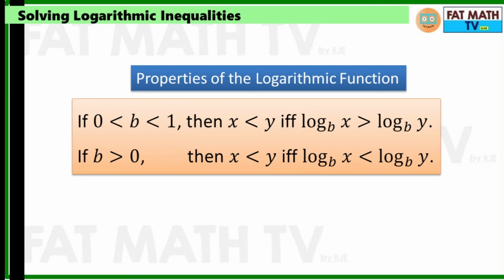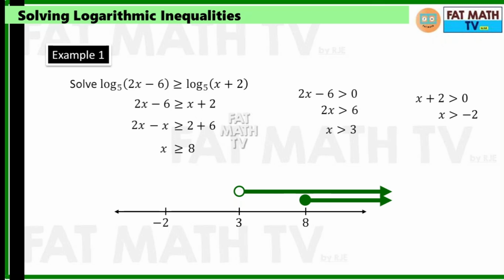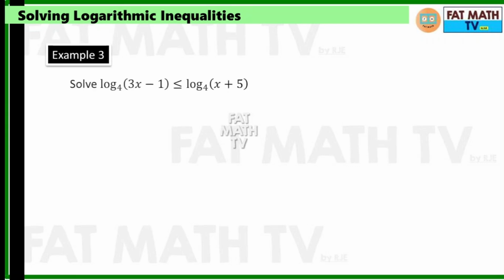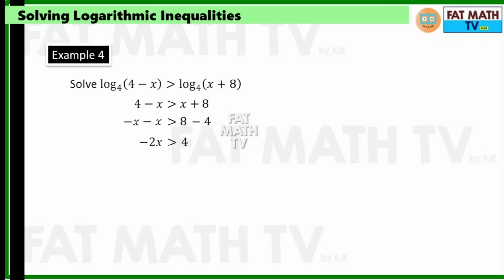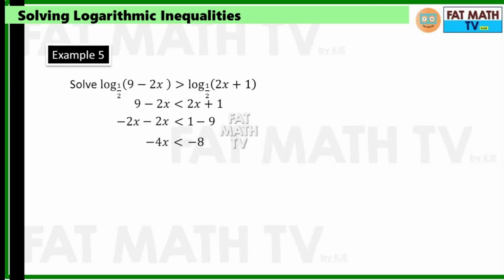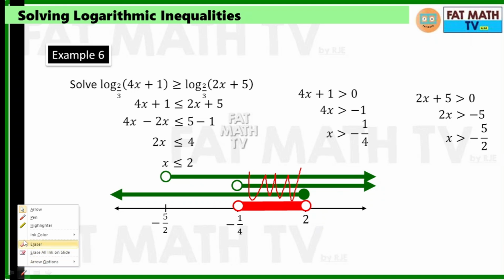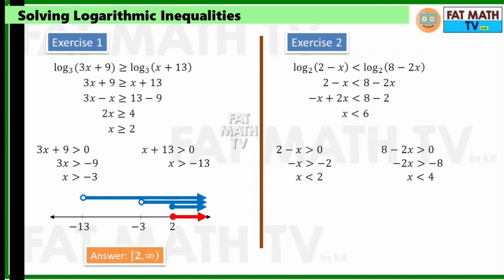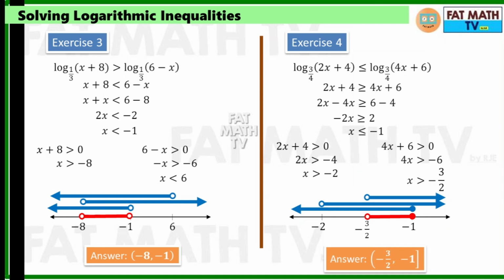Solving Logarithmic Inequalities | General Mathematics| SHS Core Subject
How to solve logarithmic inequalities

for Senior High School